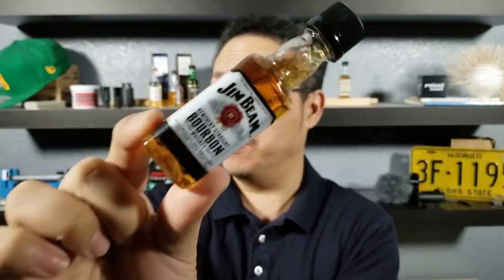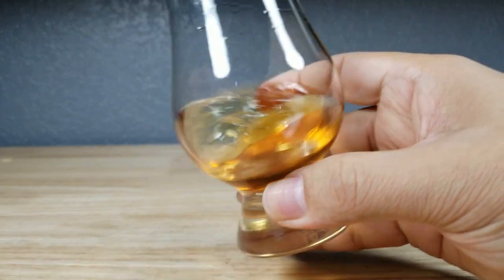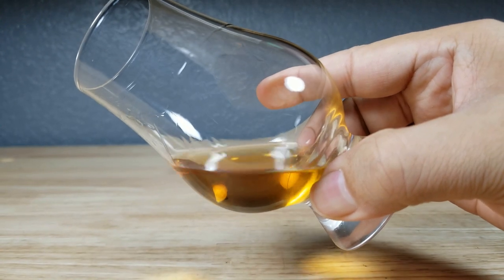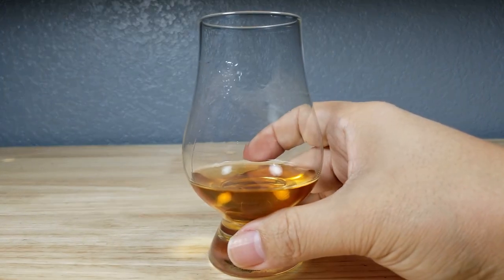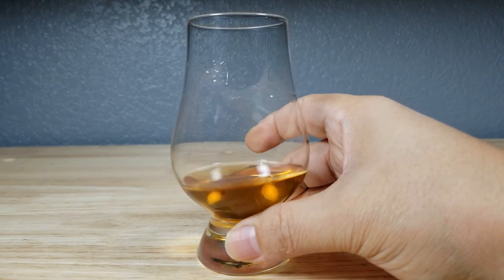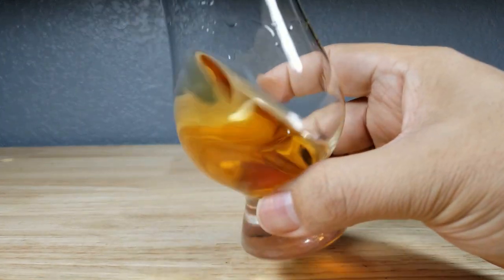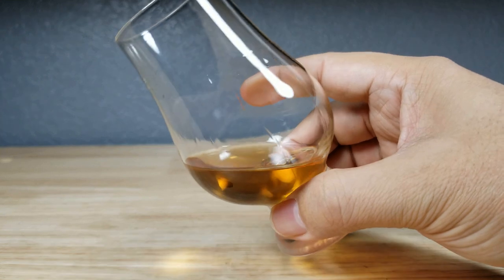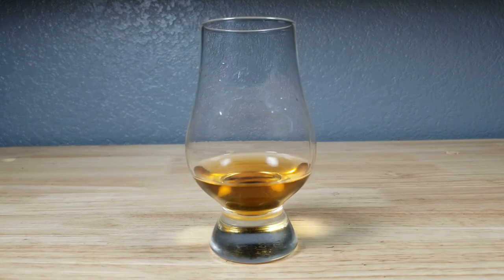3 THINGS YOU DIDNT KNOW ABOUT JIM BEAM WHISKEY REVIEW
3 THINGS YOU DIDNT KNOW ABOUT JIM BEAM WHISKEY REVIEW